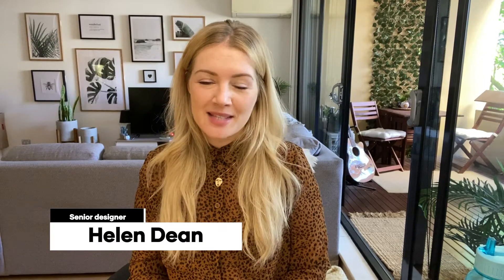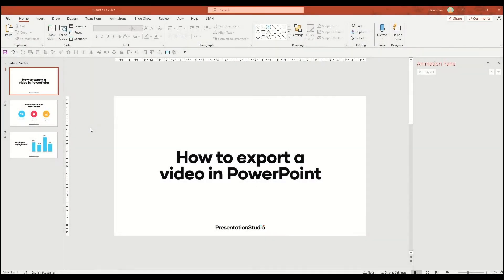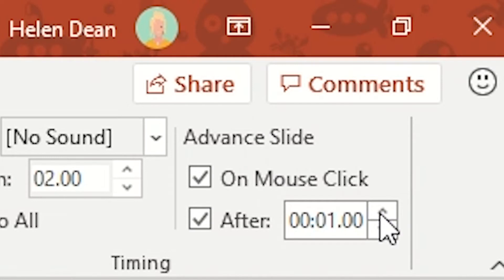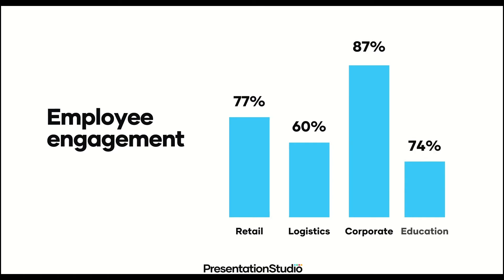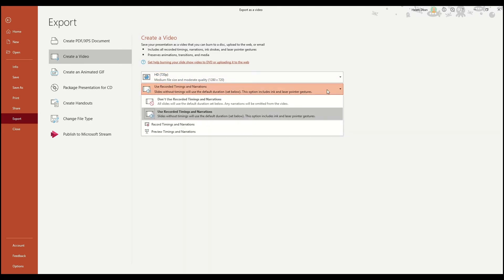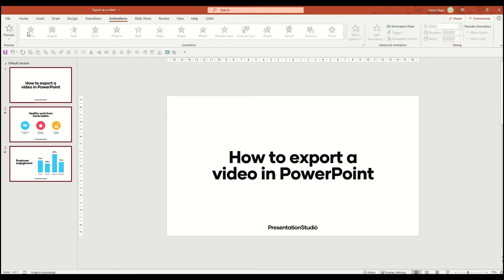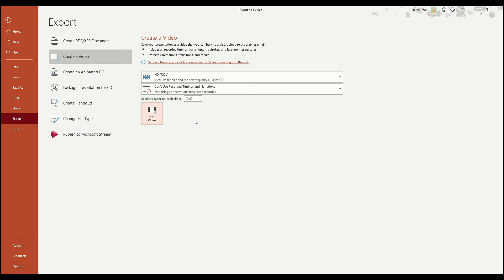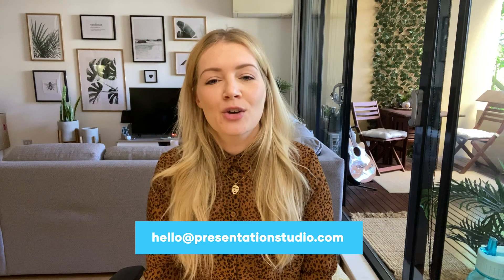How to export PowerPoint presentations as videos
Take a look at our newest tutorial to see how you can convert any of your PowerPoint presentations into a video.